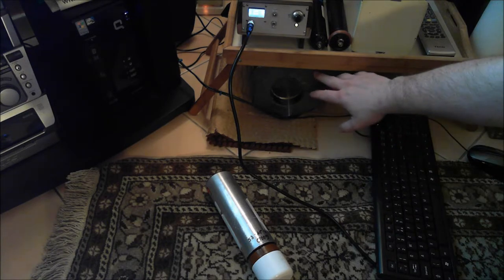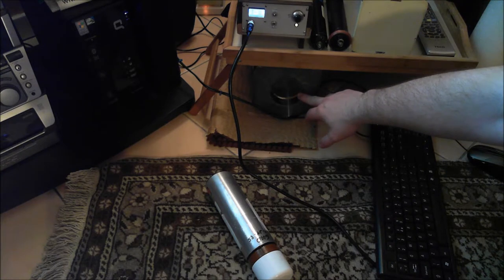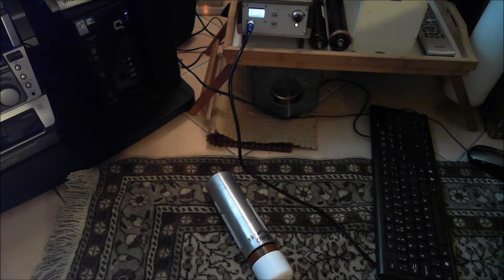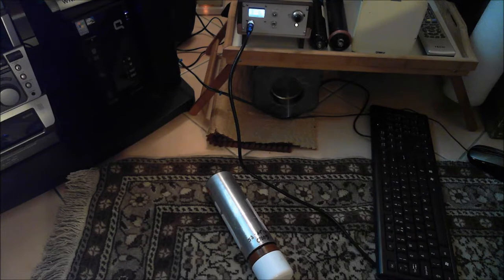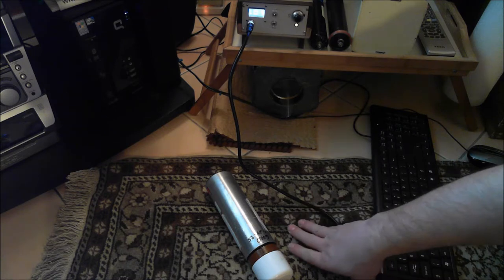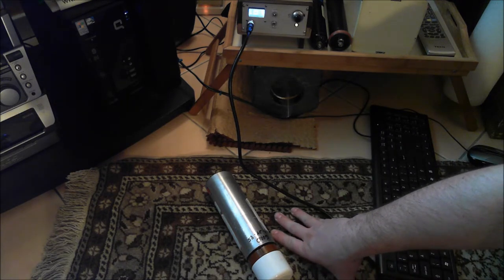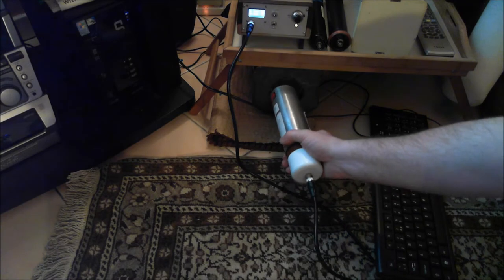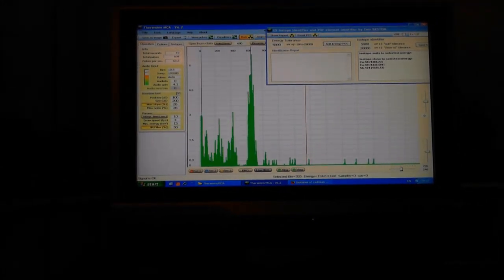ThereminoMCA 2 inch sodium iodide scintillation probe and lead pig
Cs137 soil contamination sample in lead shielded pig with 2 inch gamma probe and Theremino MCA